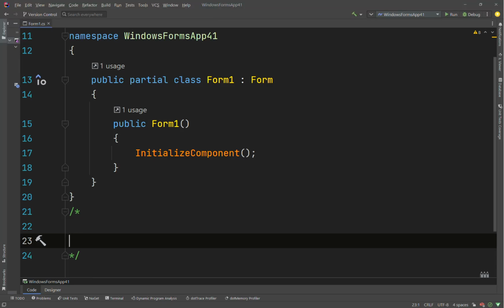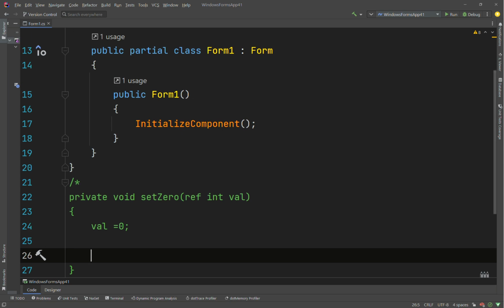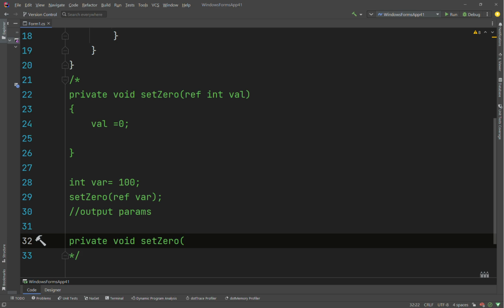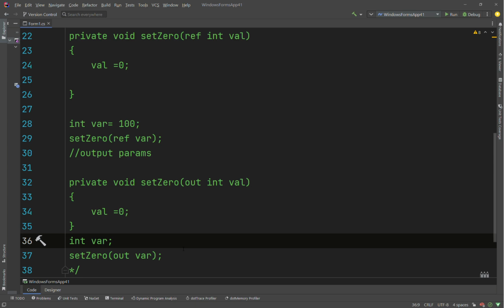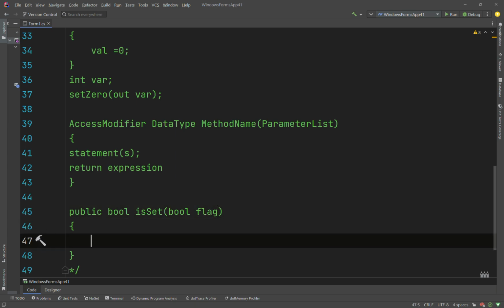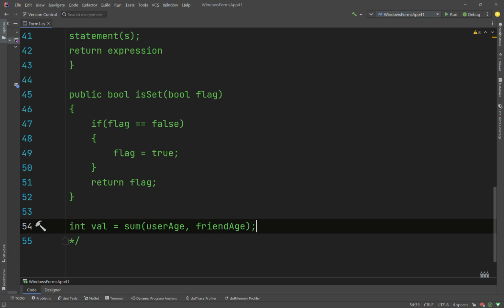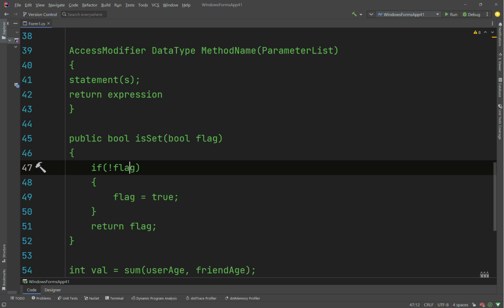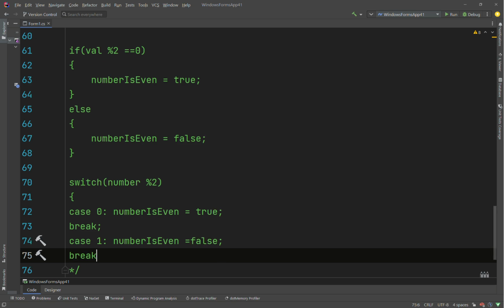WindowsFormsApp41 – Form1 cs 2023 04 18 21 22 42